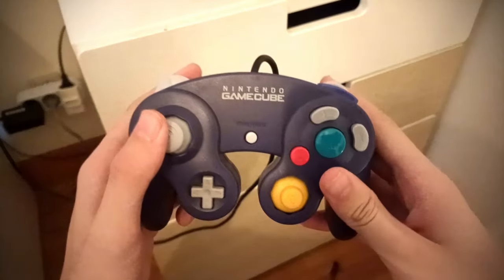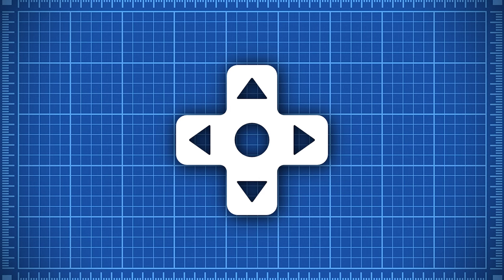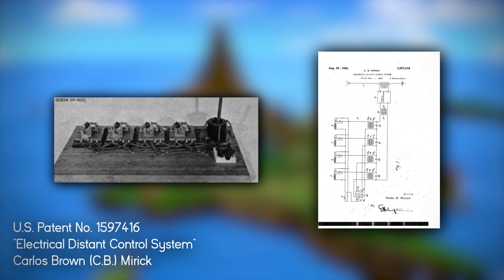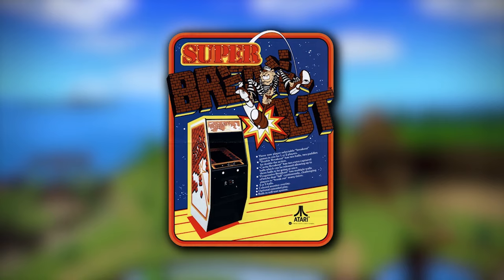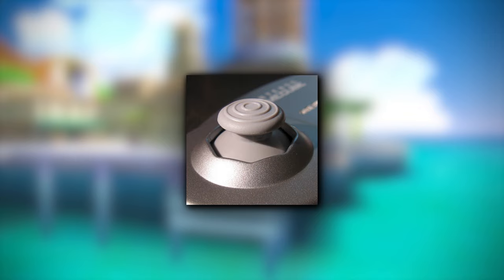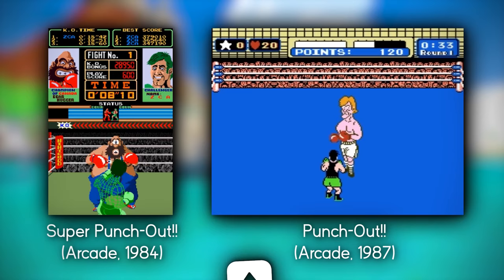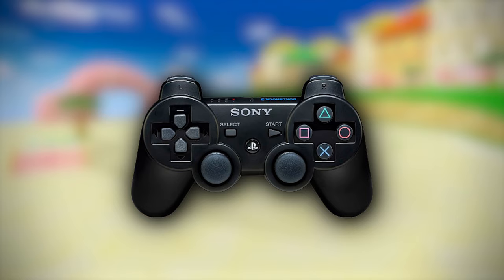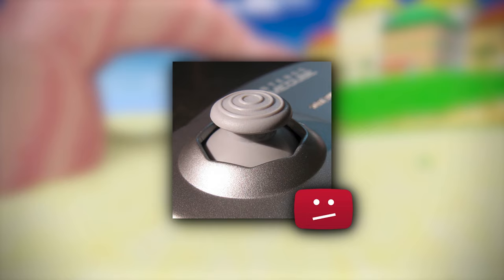JOYSTICKS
Taking a look at the history of the Joystick, perhaps the most important element of modern gaming.
0:00 Intro
0:25 What is a Joystick?
2:15 sub plz i have no money
2:32 Planes & Arcades (1920s - Mid-70s)
4:17 Home Gaming (Late 70s-Early 90s)
6:37 True 3D (1996 - Present)
8:58 Outro

Mario Kart 7 Online Multiplayer Menu
Composed by Kenta Nagata; Satomi Terui

Mario Kart Channel
Composed by Asuka Ohta; Ryo Nagamatsu

Check Mii Out Channel Music
Composed by Kazumi Totaka

Baloon Fight Destruction Trip Theme (Tetris DS Version)
Composed by Hirokazu Tanaka (NES Version); Minako Hamano, Akira Fujiwara (Tetris DS)

N64 Koopa Troopa Beach - Mario Kart 7

Satellaview BS-X - Naming Screen
Composed by Akito Nakatsuka; Naoto Ishida; Yuichi Ozaki
Video made by mart / MartFN.
Portugal, 2023.
Console pictures taken from Wikipedia.
Patent information taken from Google Patents.
Dreamcast controller picture taken from consolevariations.com
Everything else was either taken by me, or taken from google images idk.